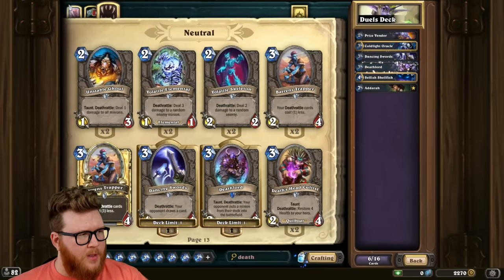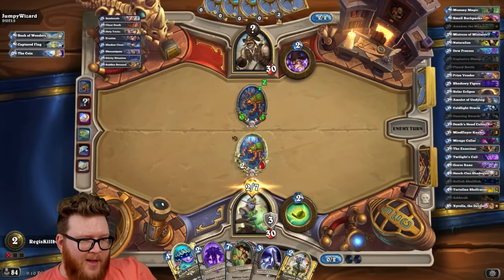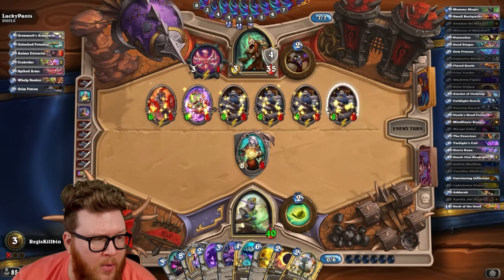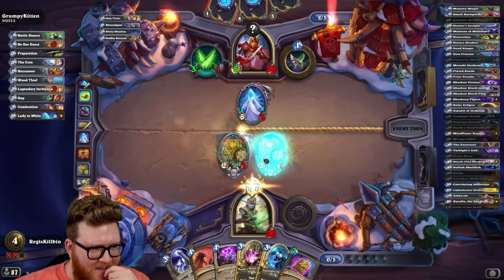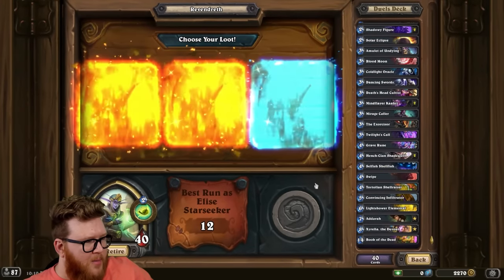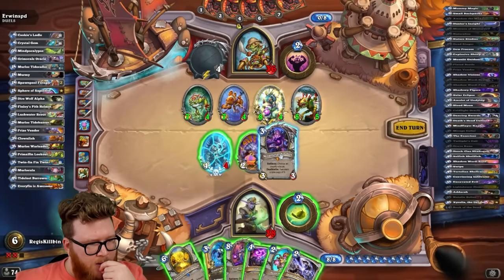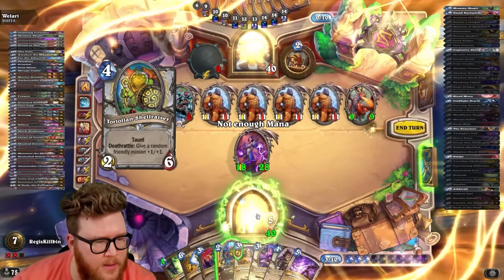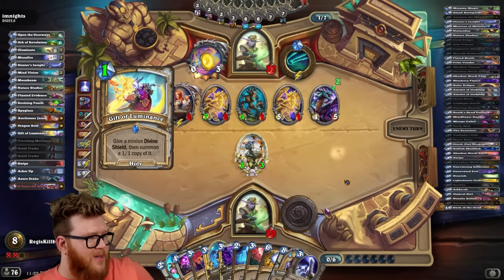IT FINALLY WORKED!! Insane Death Mill Duels!!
I've been trying to make a Deathrattle Mill deck work in Duels for a while, and in this run I found just the right buckets and treasures to find some success.

Hearthstone | Duels | IT FINALLY WORKED!! Insane Death Mill Duels!!